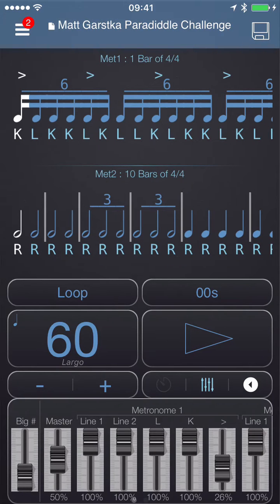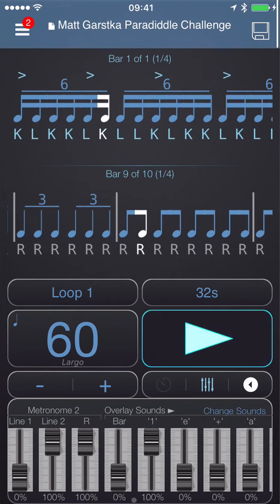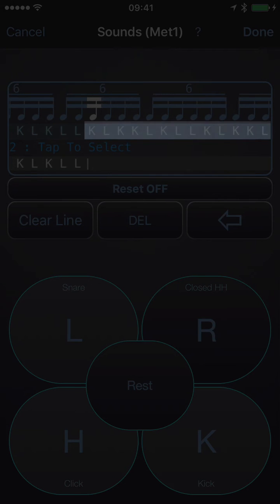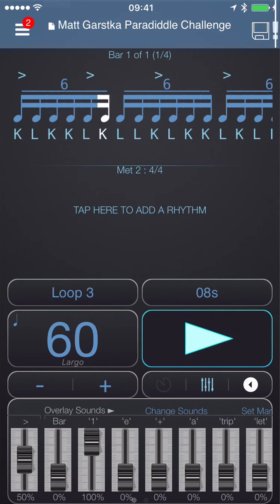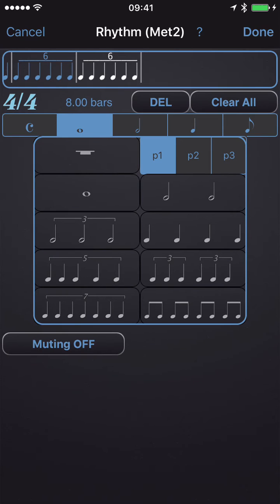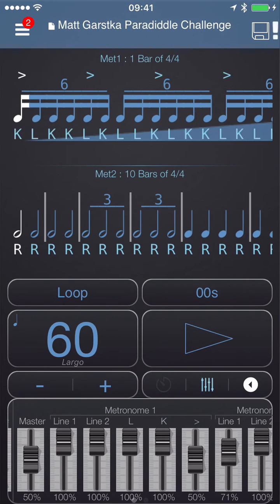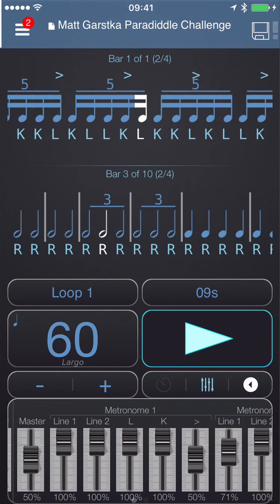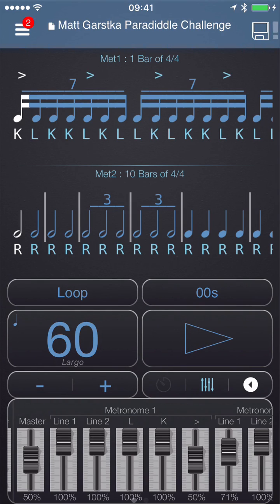Matt Garstka paradiddle challenge played by PolyNome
Already got PolyNome?